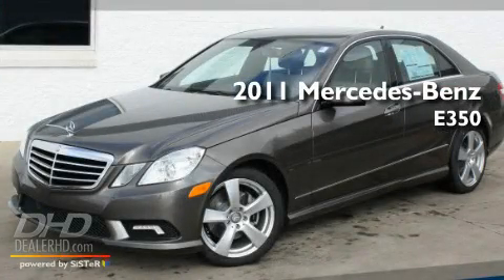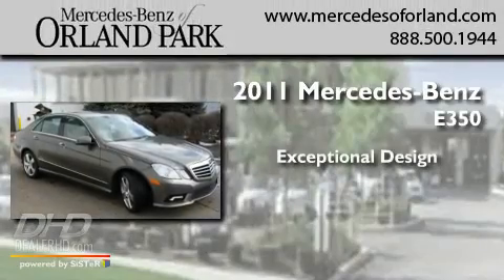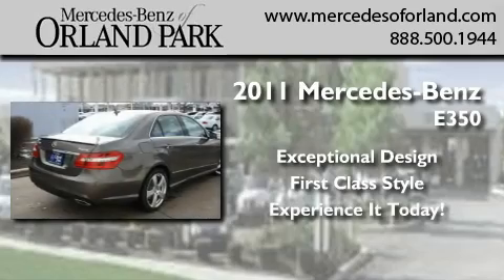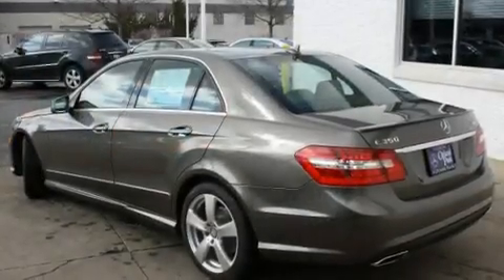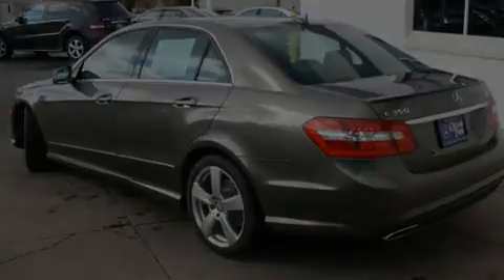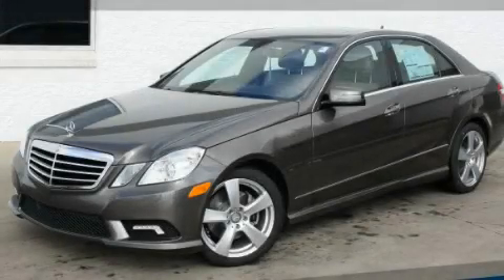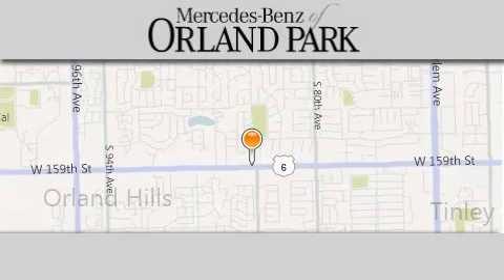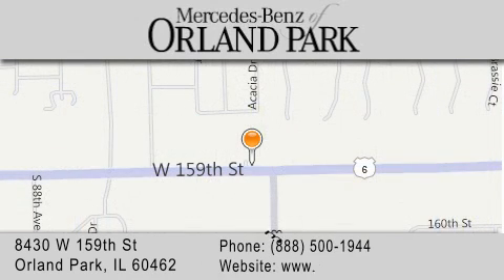2011 Mercedes-Benz E350 Palos Heights IL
Year : 2011
 Make : Mercedes-Benz
 Model : E350
 Engine : 3.5
 Trans . : Automatic
 Exterior : Indium Grey Metallic
 Miles : 13
 Interior : Almond
 Stock : MR2755

 8430 West 159th Street
  , IL 60462

 2011 Mercedes-Benz E350  IL